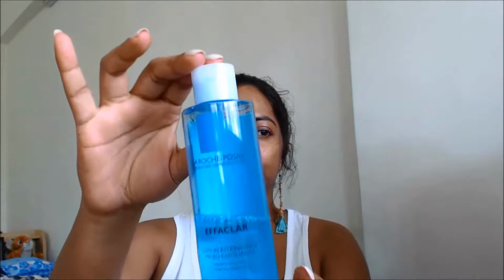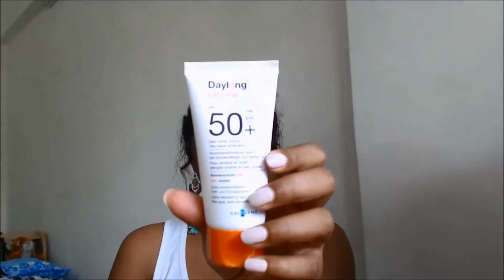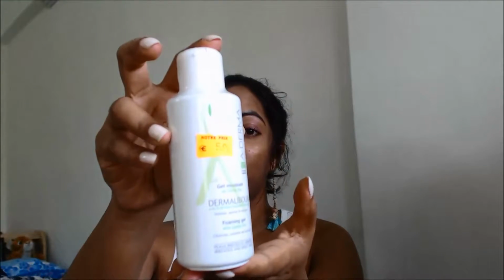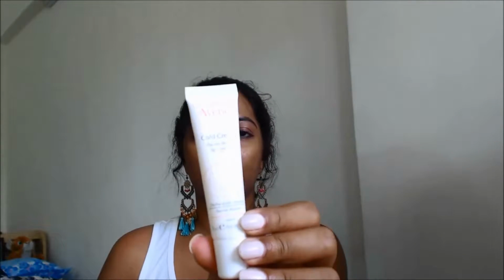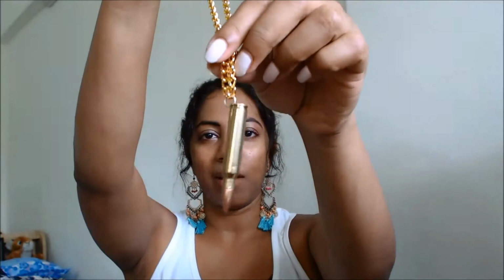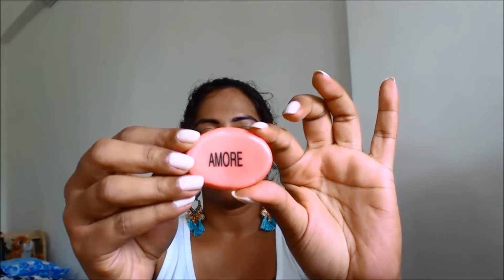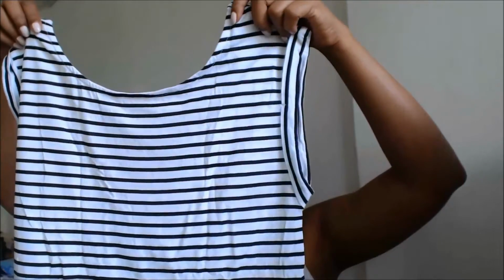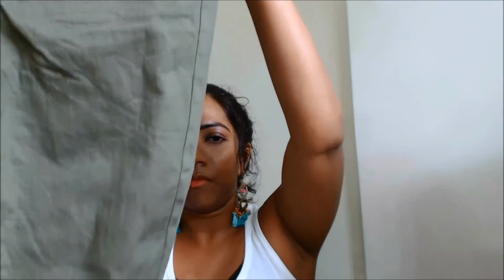French Shopping Haul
It's a shopping haul!!

Products: La Roche-Posay Effaclar Toner
Melvita Apricot Kernel Oil
Daylong Extreme SPF 50+ Sunscreen
A-Derma Foaming Gel
Eau Thermale Avene Cold Cream Lip Balm & Shower Gel
Bullet Replica Necklace from a souvenir store in Normandy
Stone from a souvenir store in Lourdes
Umbrella from C'est Deux Euros
Ponytail Holder from H & M
Striped Top from Naf Naf
Black Top from Morgan de Toi
Jeans from Camaieu